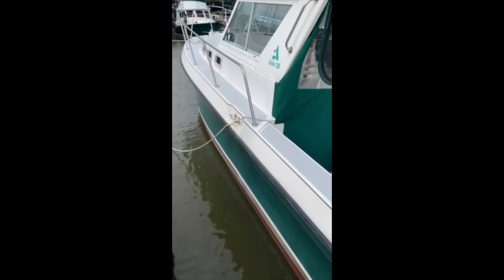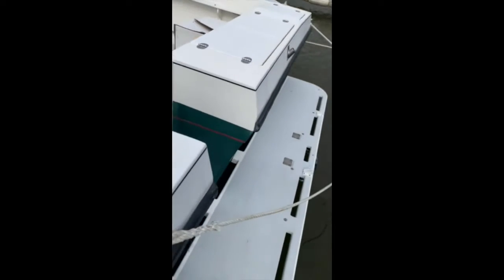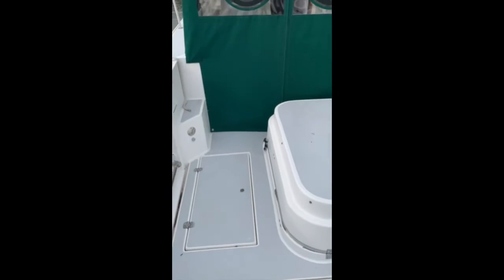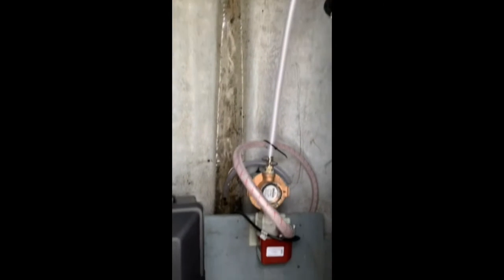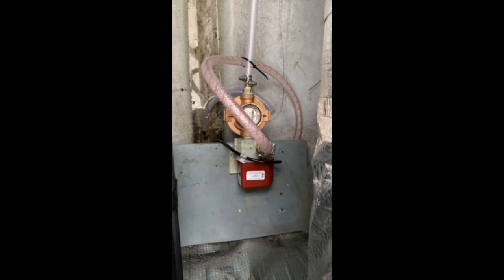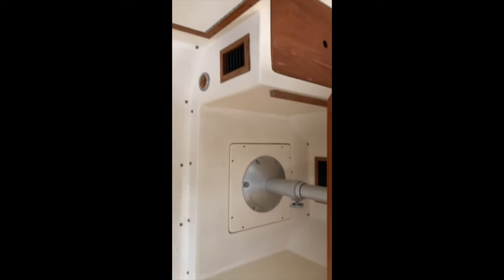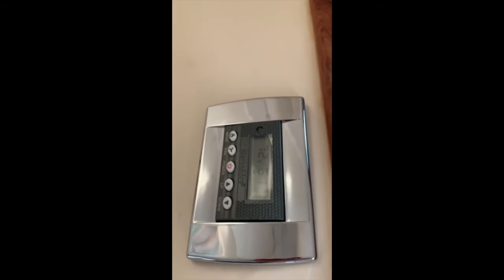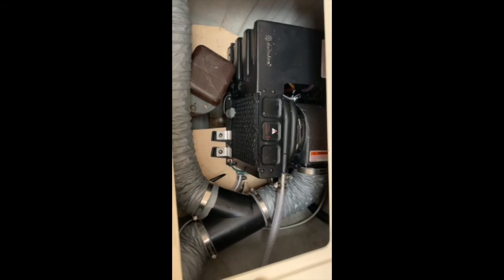Marine AC Repair and Installation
Factory Quality Marine AC Service and Installations (Alden 28 example).